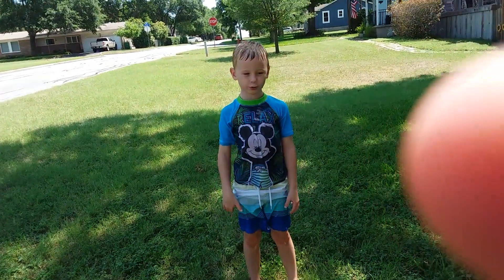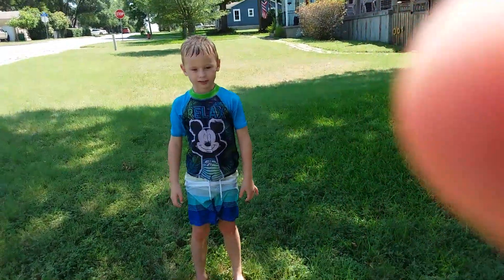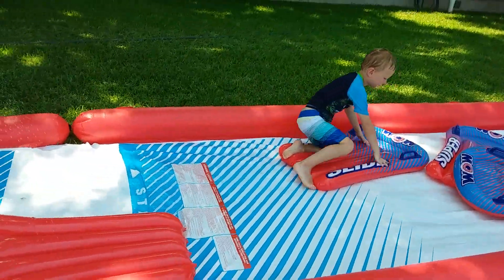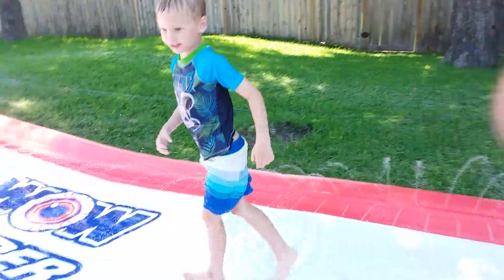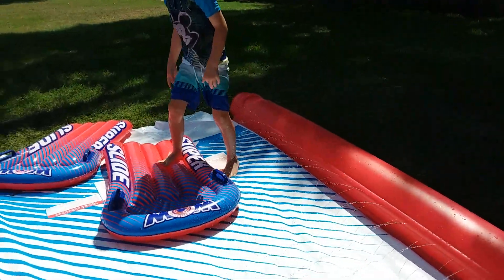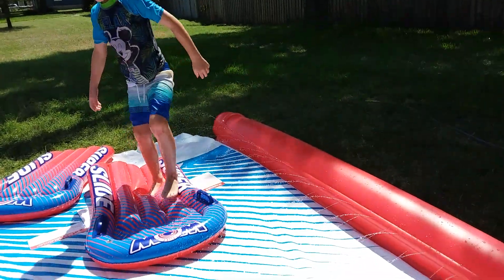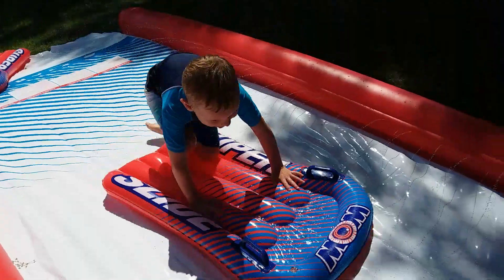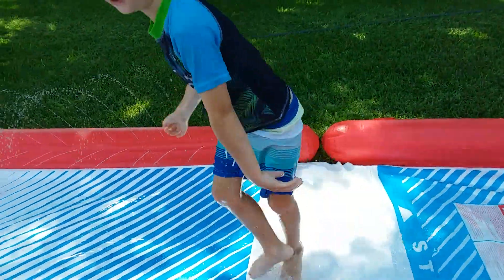Doing tricks with Lincoln on a mega slip n' slide!!!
This slip n' slide was so fun!!! Make sure to press that sub button and leave a fat thumbs up on this video!